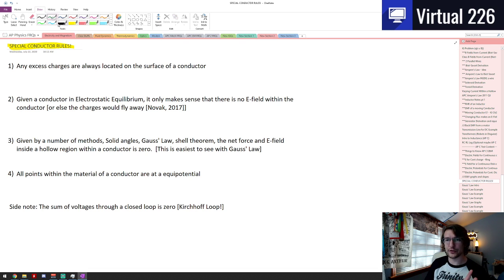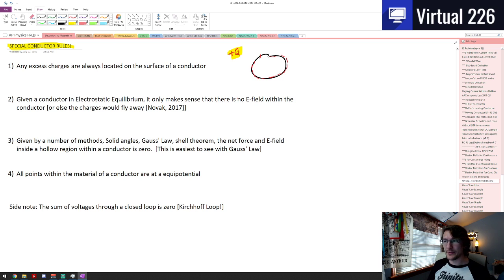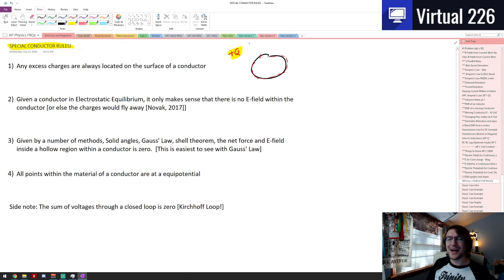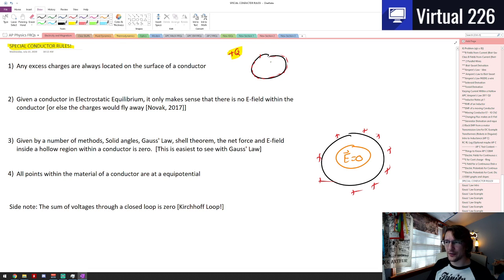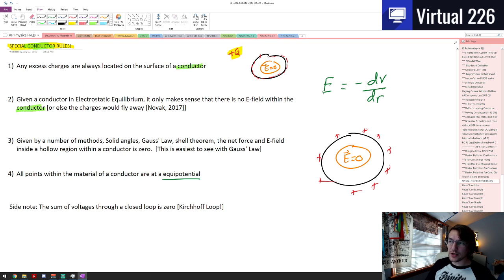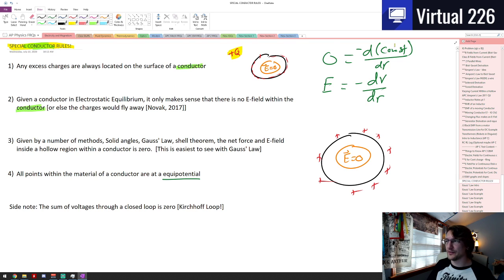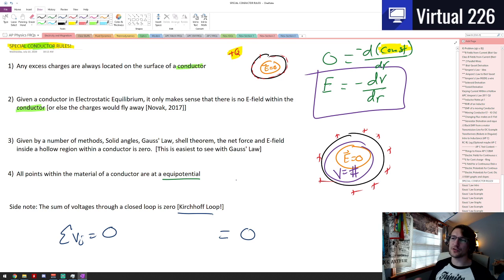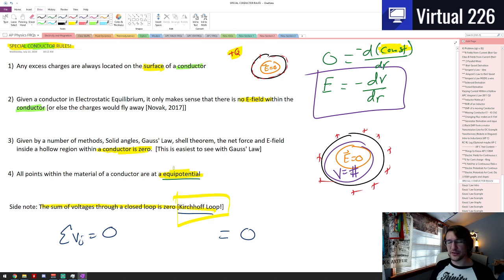Conductor Rules - AP Physics C: E&M Vid8